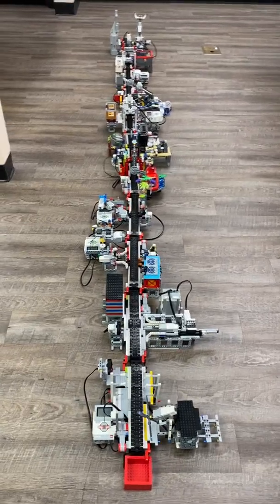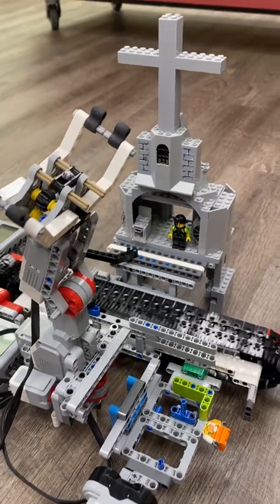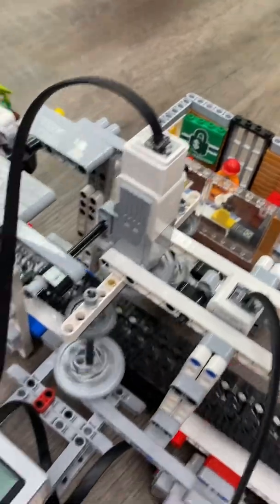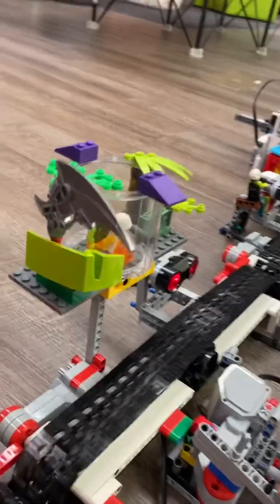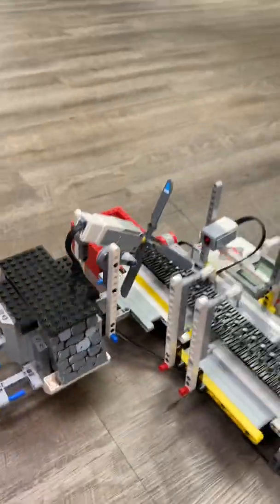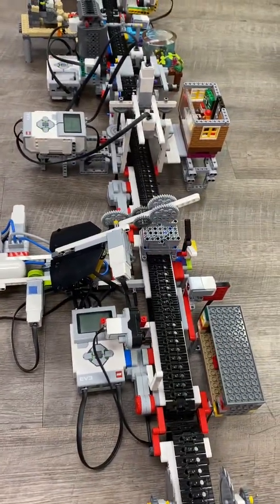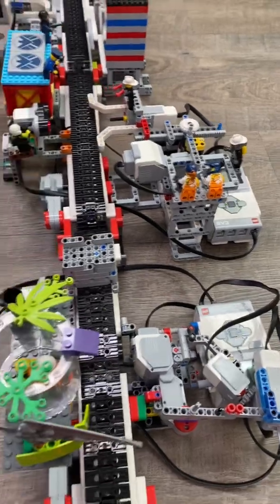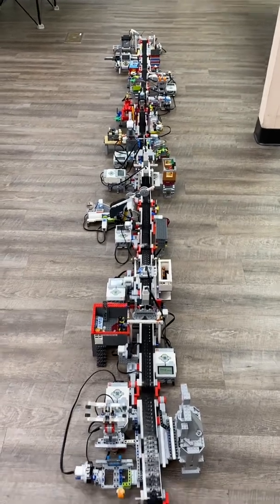LEGO Assembly Line Challenge Spring 2022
This is the culminating Project for the 2022 Shadow Hills Engineering and Design Magnet Academy LEGO Robotics pathway. There are 11 teams represented here that worked separately on their part of the assembly line. Each were given the plans for a conveyor belt, but the rest was up to them. I think they did a great job!